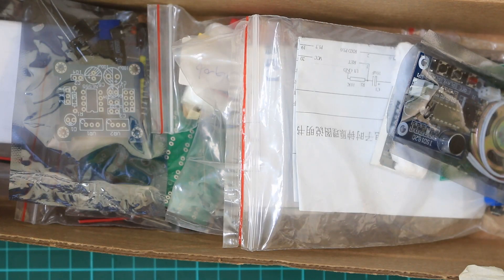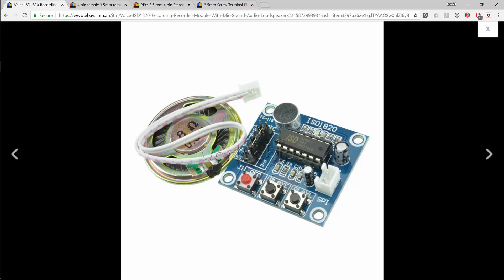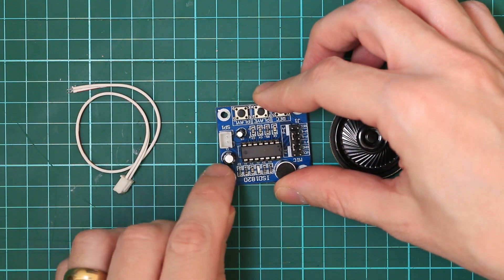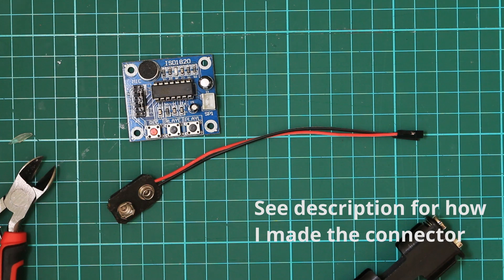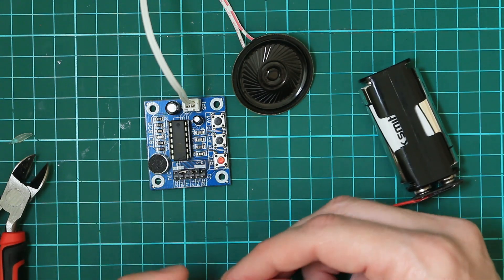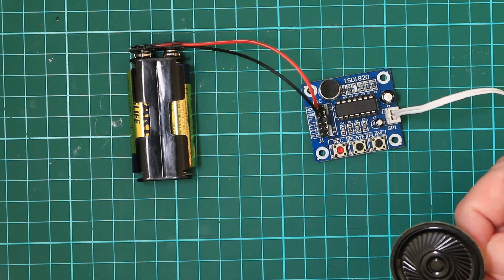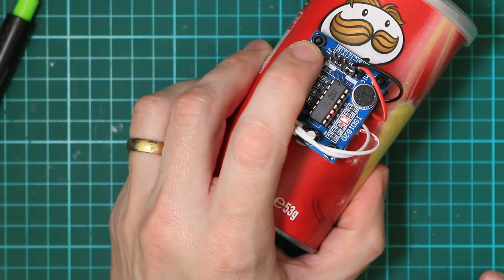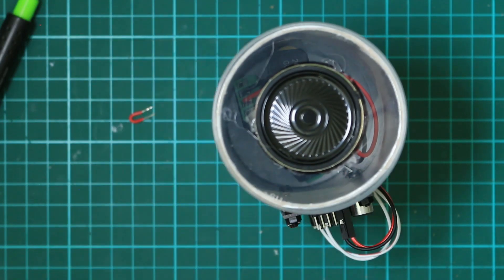ISD1820 sound recorder kit build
I buy too much stuff on eBay and had a pile of kits that I hadn't got around to building, so thought if I made a video it might spur me on.

The kit is best found with the search term "isd1820 loudspeaker"

The audio breakout connector is best found with the search term "4 pin female 3.5mm terminal"